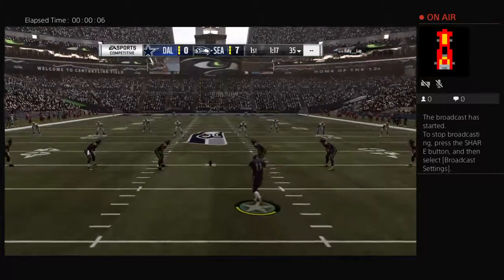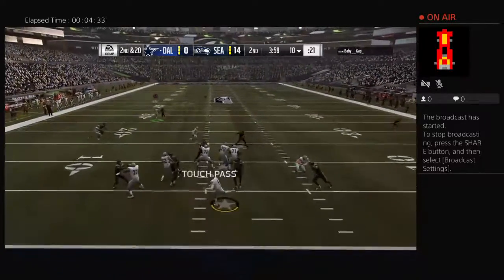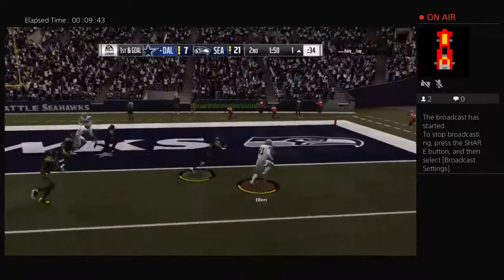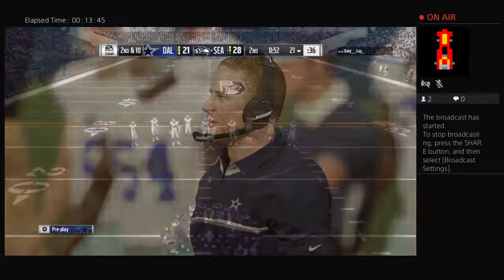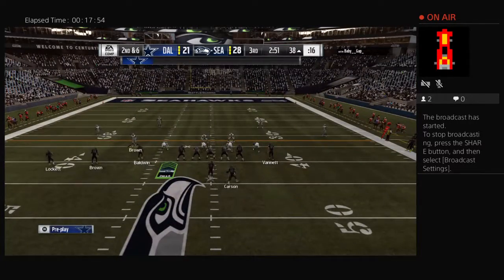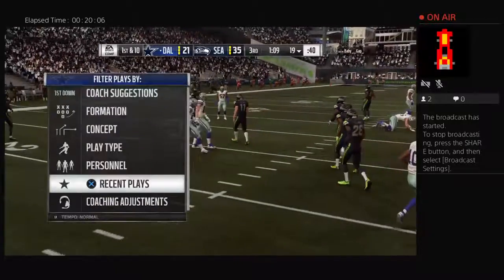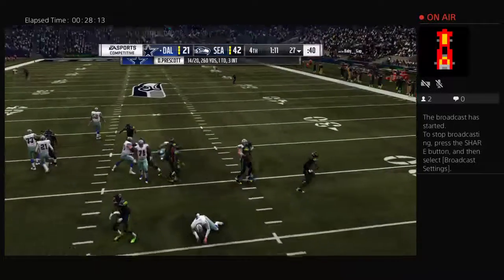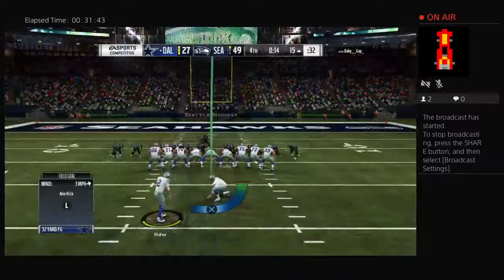LOUIN_MS's Live PS4 Broadcast